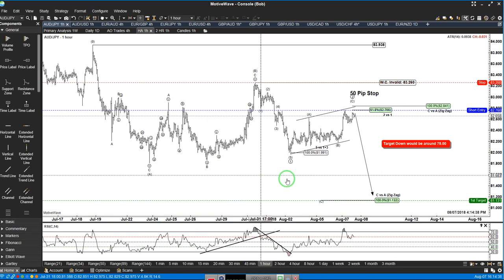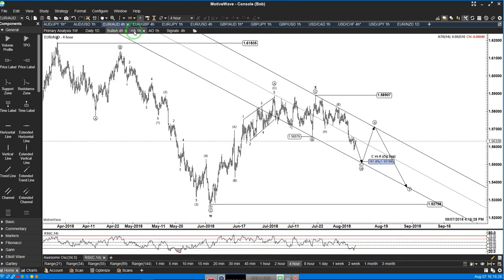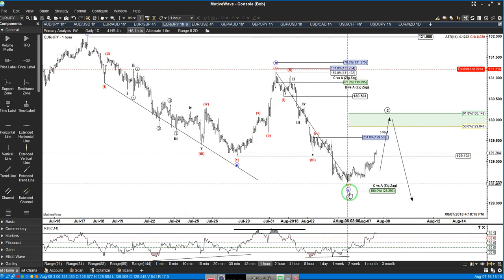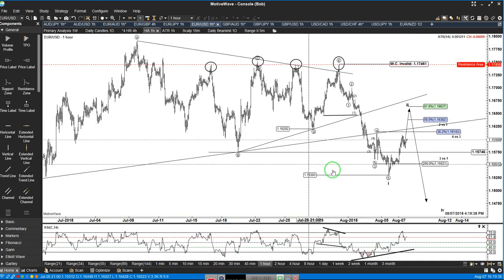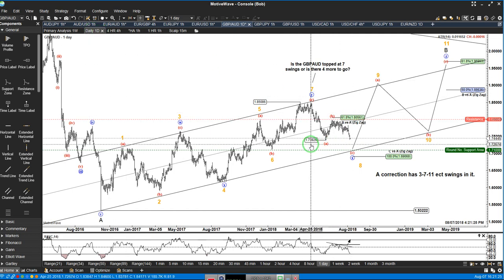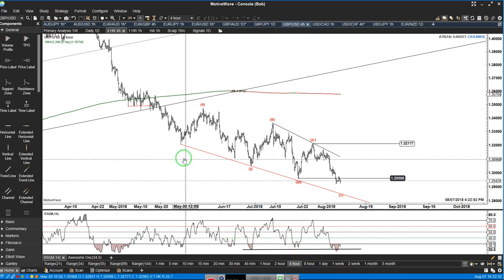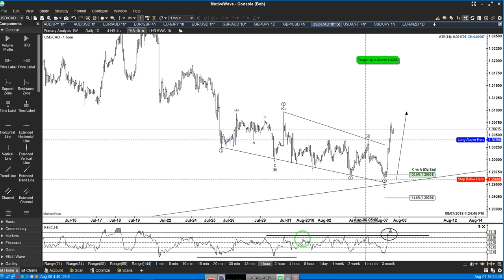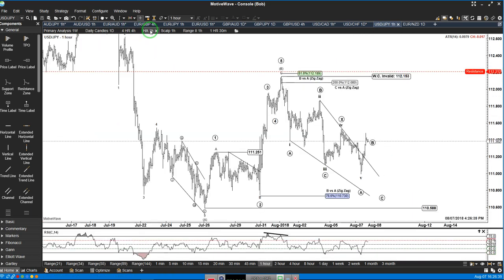Elliott Wave Update 08/07/18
Elliott Wave update 08/07/18 for AUDJPY, AUDUSD, EURAUD, EURGBP, EURJPY, EURUSD, GBPAUD, GBPJPY, GBPUSD,USDCAD, USDCHF, USDJPY